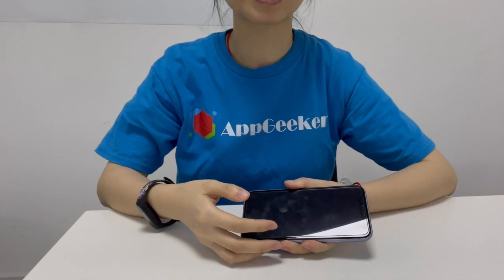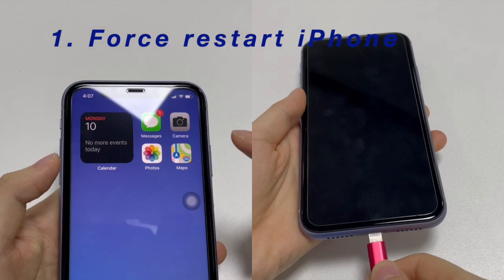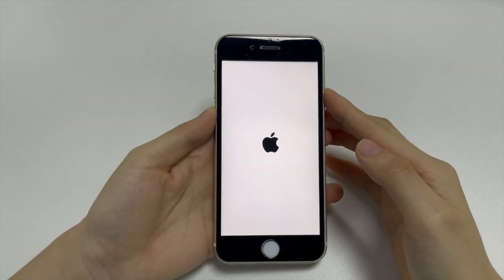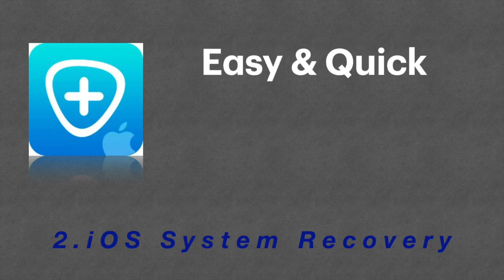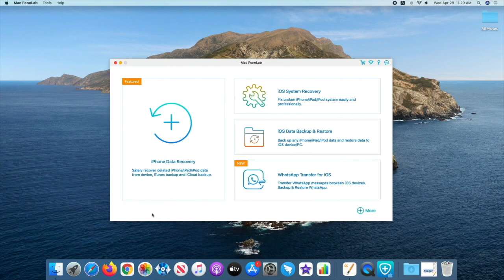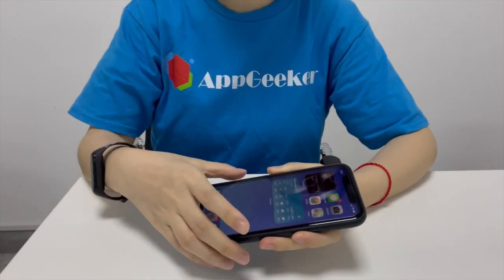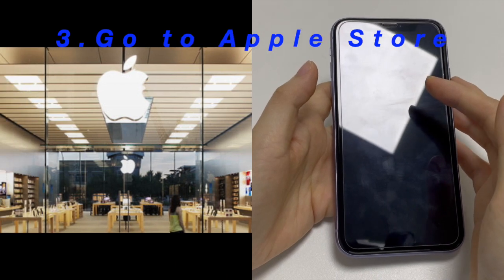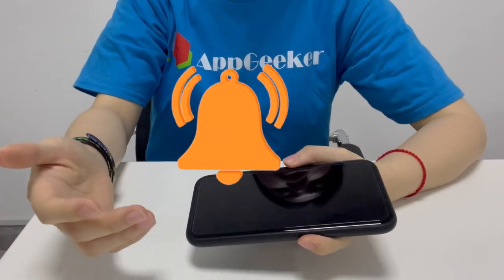Why Does My iPhone Turn Off with Battery Life Remaining? iPhone Random Shutdown Issue Fix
Are you asking “why my iPhone turns off with battery life remaining”? Well, the unexpected shutdown issue is pretty frustrating, but you can fix it up on your own. Via from AppGeeker will show you how to fix iPhone turning off with battery left. All iPhone models are covered.

0:46 ⏩Force start iPhone. No data loss.
1:50 ⏩Use iOS System Recovery tool. It’s easy, efficient & safe to fix iPhone shutting off issue. Get the program here
3:08 🔎Do a DFU restore (all data will be lost!)
3:38 🔋Perform a battery replacement at Apple

💡Get more solutions if your iPhone keeps shutting off randomly